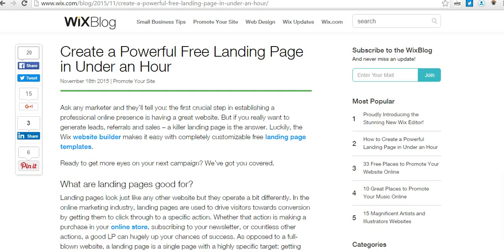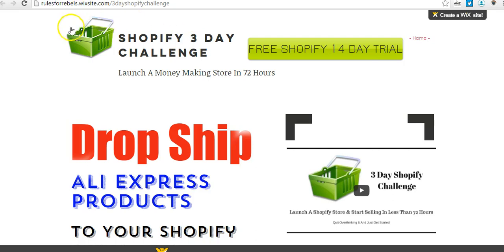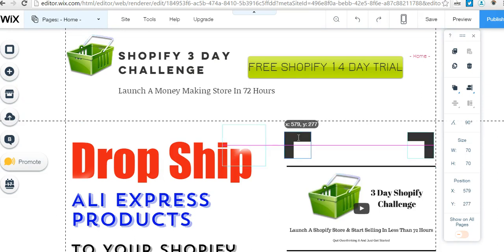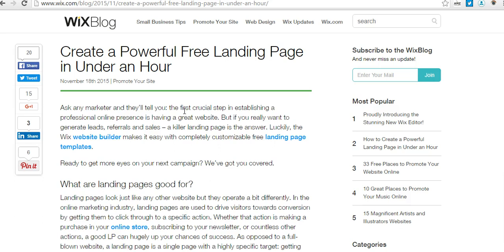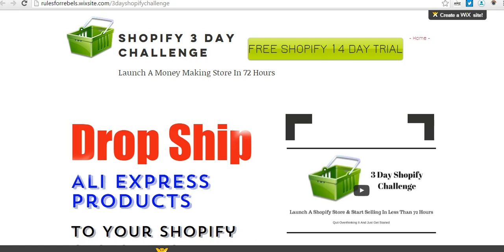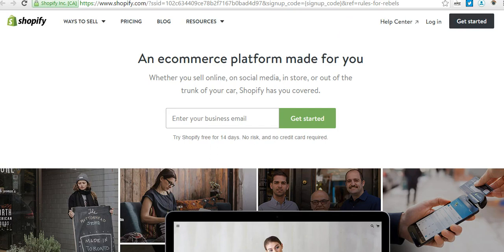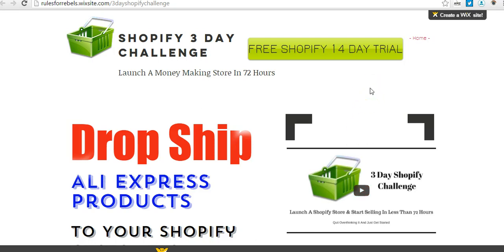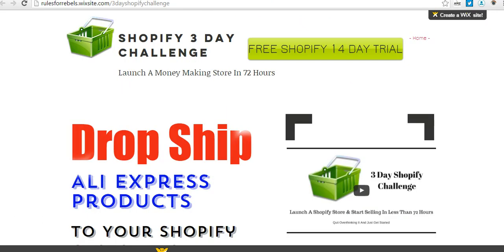Create FREE Landing Pages In Less Than 15 Minutes With Wix Tutorial Comming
Hey guys, I just stumbled upon a blog post from Wix about using their service to create landing pages easily.

I've never really used landing pages much in the past.

Landing pages typically have a a video, some bullet points on why to buy the product and a lot of buy buttons.

Most affiliate rules won't let you run paid traffic directly to their site with the affiliates link so affiliates have to run paid traffic to their own blog or sites landing page which primes the buyer and continues to send them onto the advertisers actual site.

This isn't a full tutorial, I just wanted to bring this to your attention. I literally stumbled upon this about a half hour ago. It took me less than 15 minutes to throw together a landing page.

I'm going to continue experimenting with this and will make a tutorial video next week. I'm going to make some landing pages for a few affiliates programs I'm in as well as a few of my own products I sell and am curious to see how they do.

There's a million and one ways to use landing pages.

Wix Article About Using Wix To Create Landing Pages